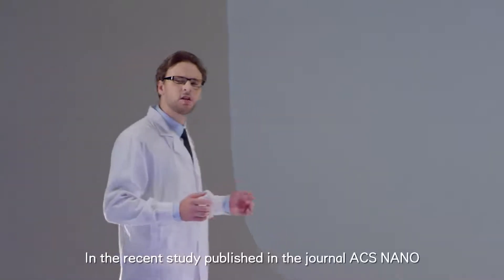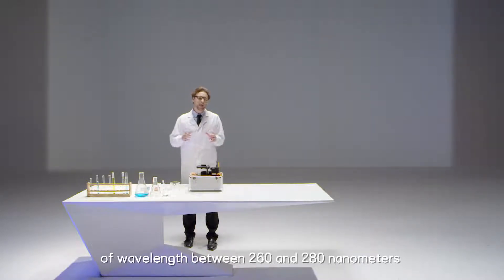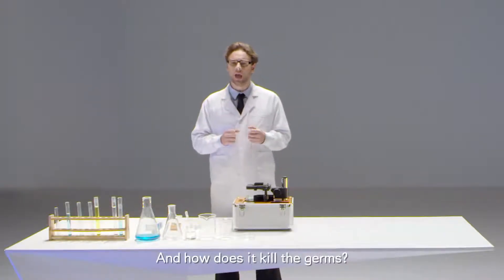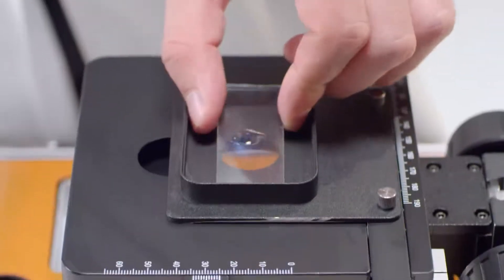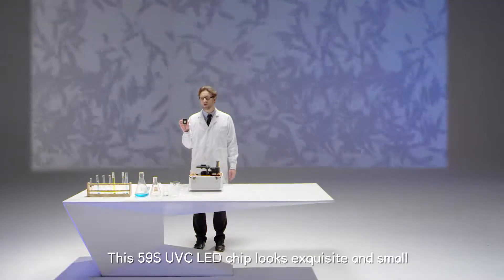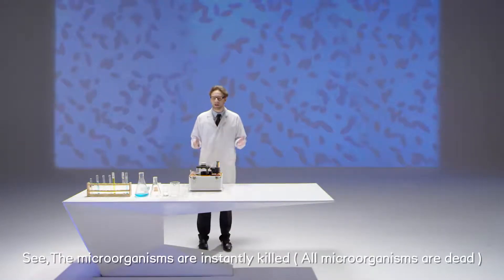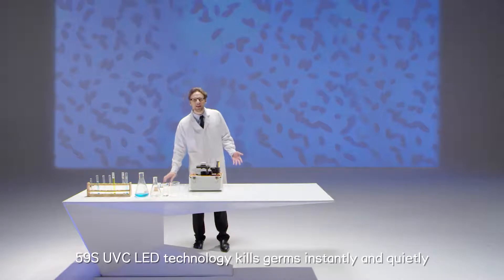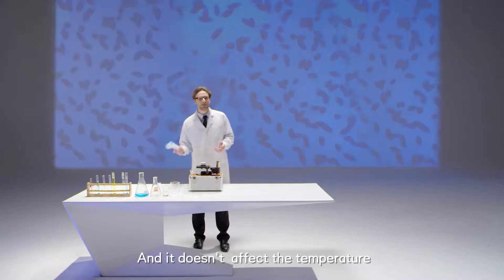코로나19 바이러스 UVC LED 살균시연 동영상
코로나19 바이러스를 UVC LED를 이용해 1~2초만에 99.99% 살균하는 내용입니다.